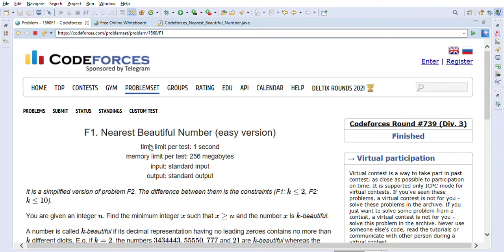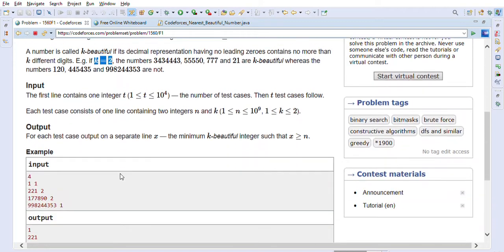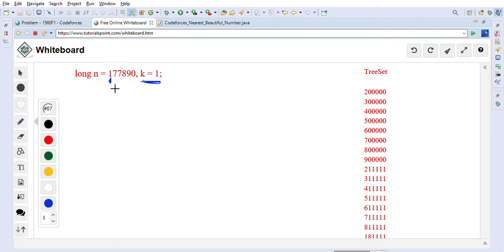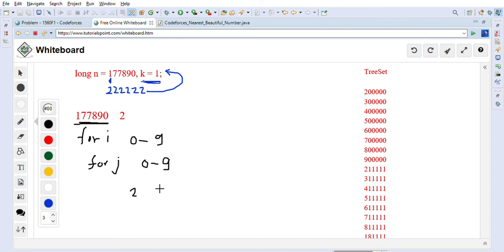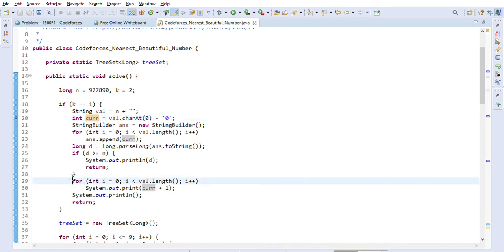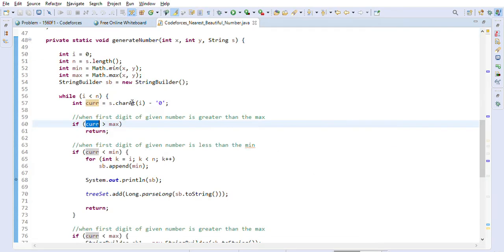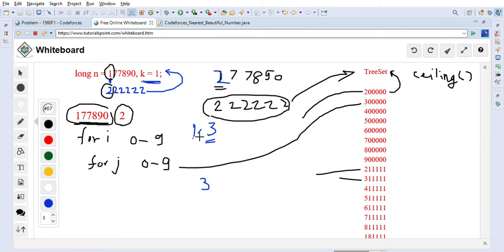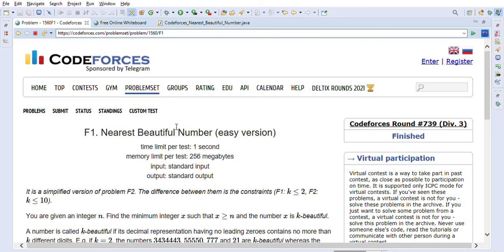Codeforces - Nearest Beautiful Number - Solution & Approach Explained On Whiteboard - Java Solution